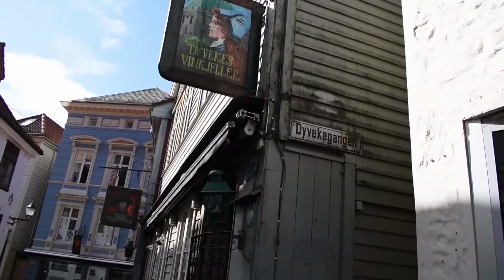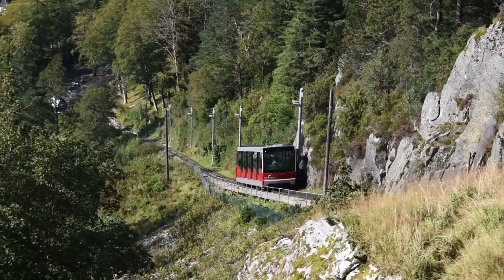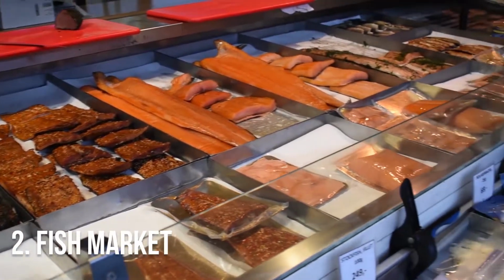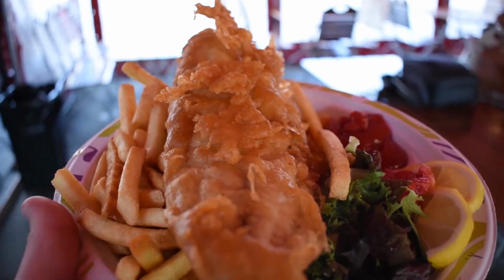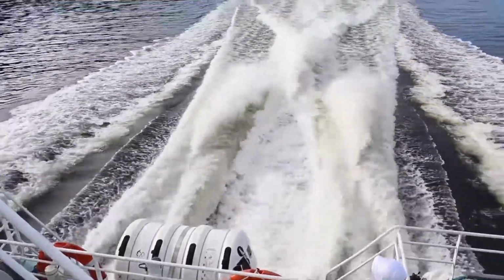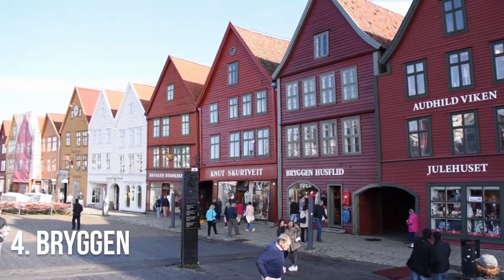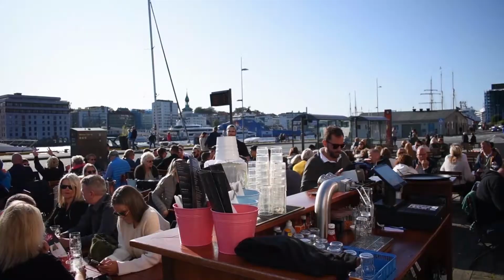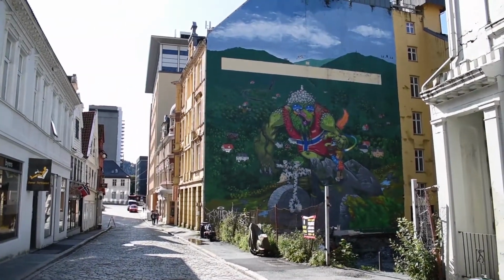5 things you HAVE to do in Bergen 🇳🇴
In my last video I ran through a list of the best accommodation options for Bergen-bound travellers, but now you need to focus on the attractions your itinerary. So, here’s a rundown of the five things you have to do in Bergen.